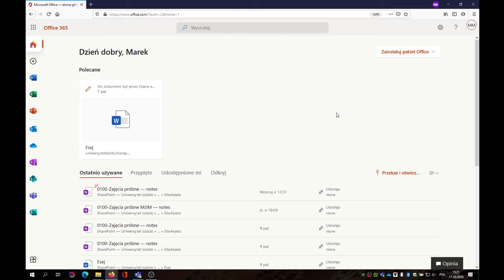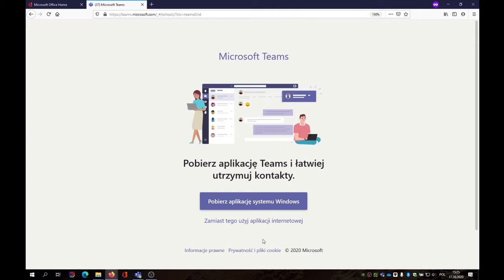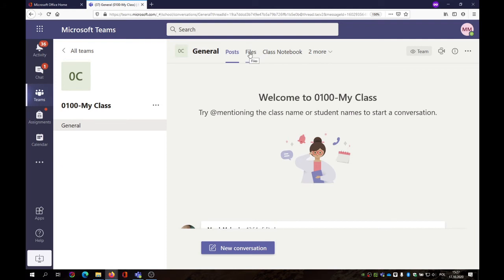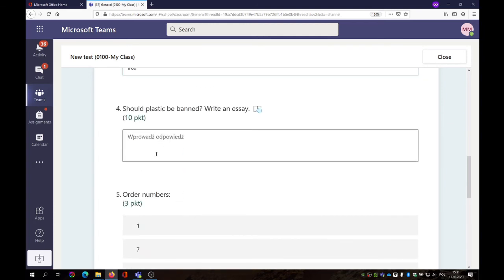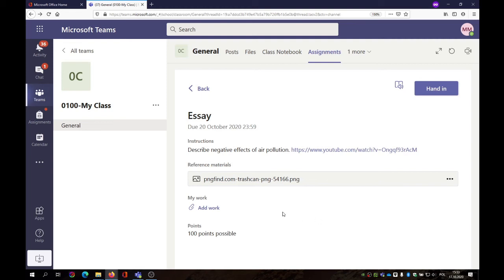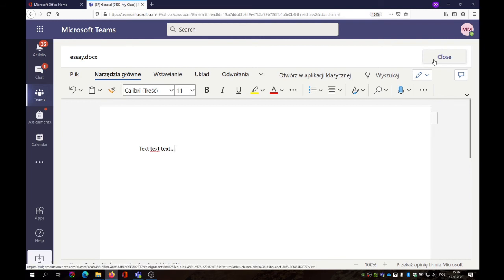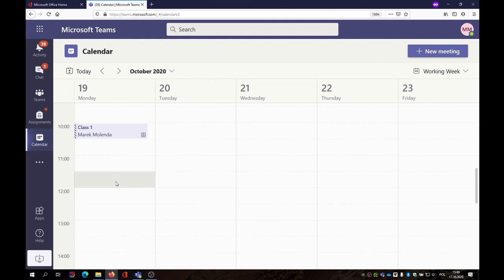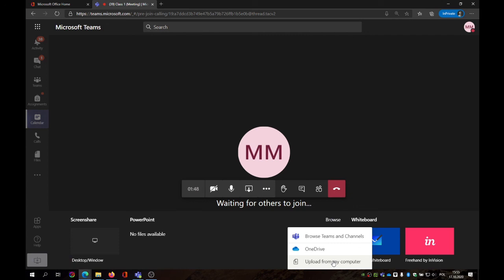Learning with Teams